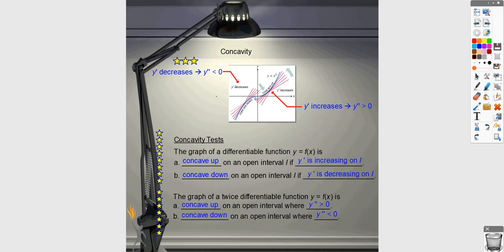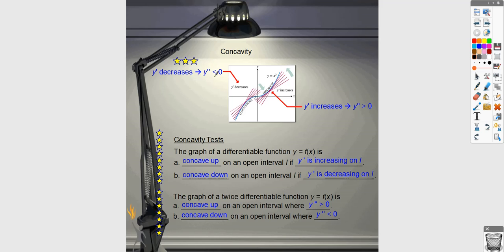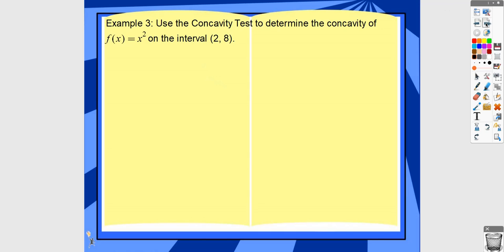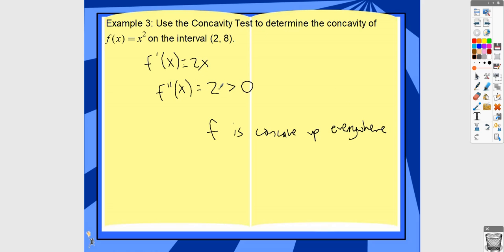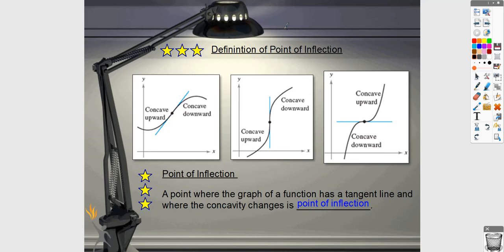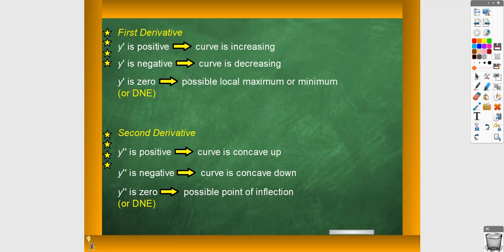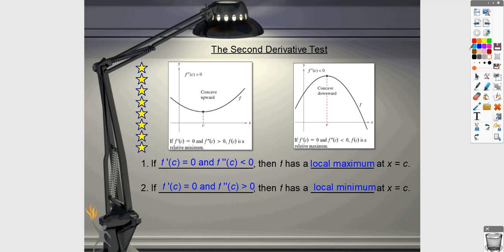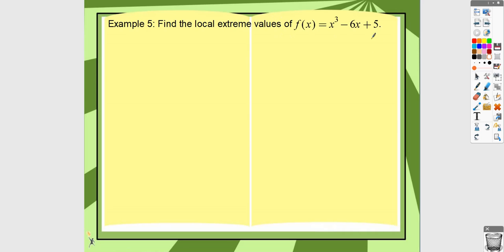4 3 (Part 2) Connection f' and f'' with f